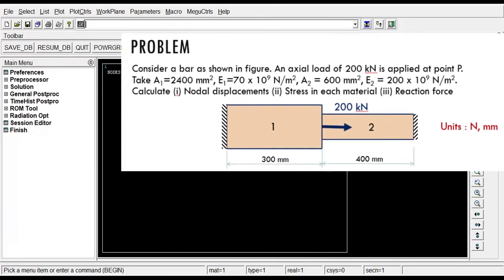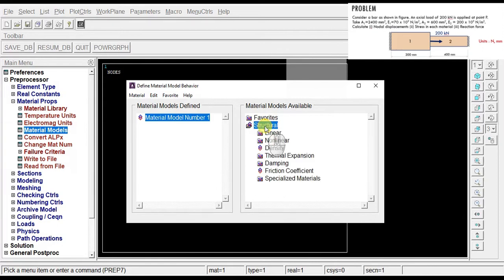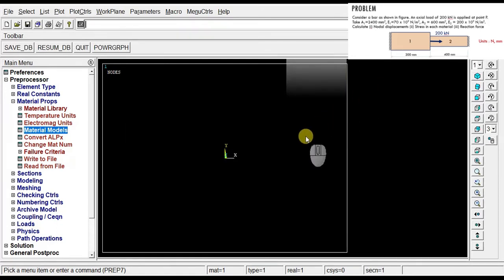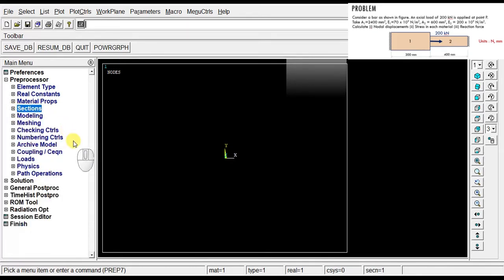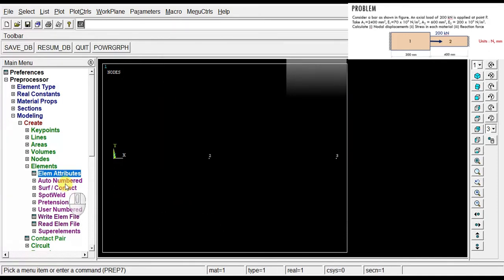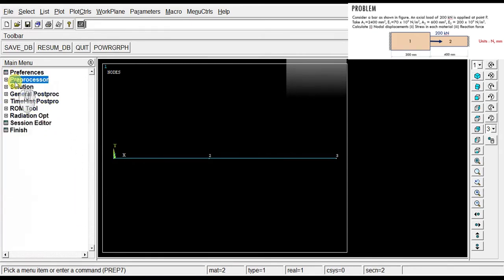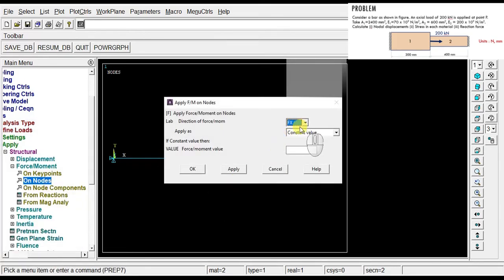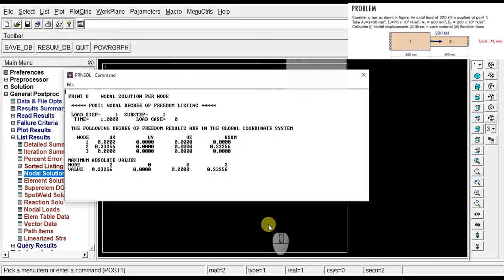U2_1 Solving FEA Theory Problems in ANSYS (Bar Problem)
This video explains the steps involved in solving the problem using ANSYS software.
This problem was solved manually using FEA procedure.